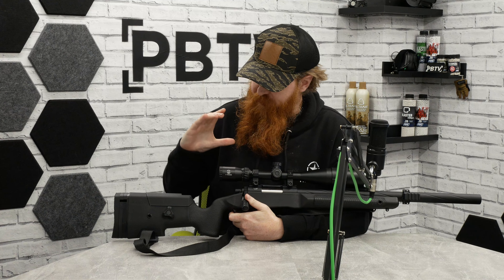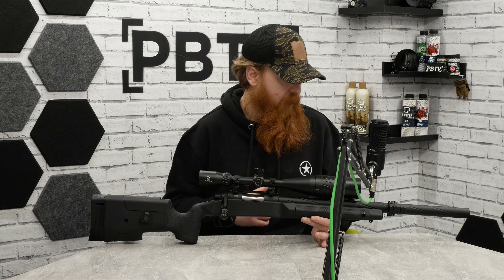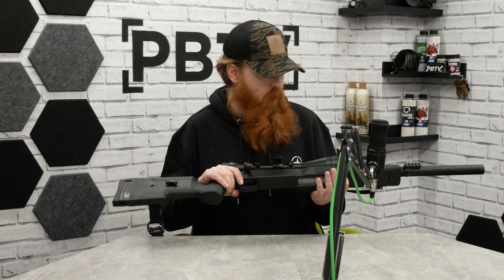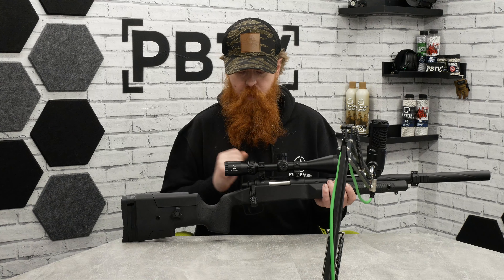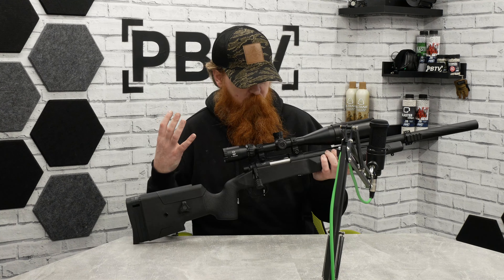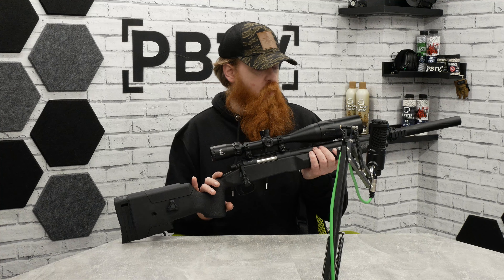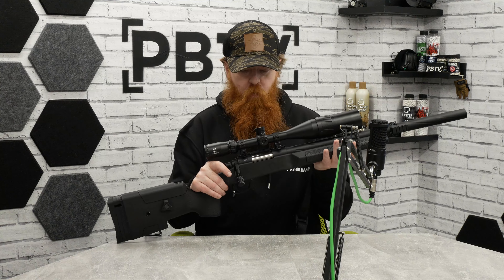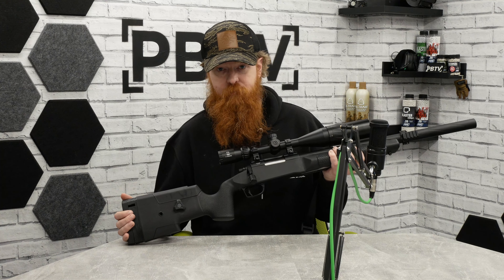The Bigger Brother - SSG10 A2 Sniper Rifle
For those looking for a more ergonomic alternative to the standard VSR/BAR-10 shape, the SSG10 A2 from Norvitsch is what you need. Based on the SSG10 A1 with its full complement of upgraded internal parts, the A2 adds a gorgeous ergonomic chassis styled similarly to the real steel MacMillan A4 stock with some unique Novritsch twists.